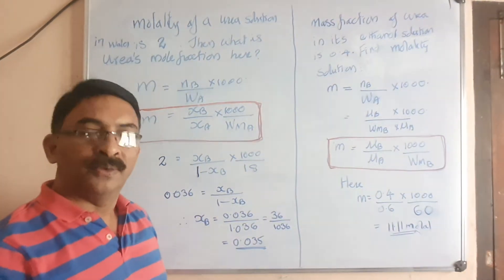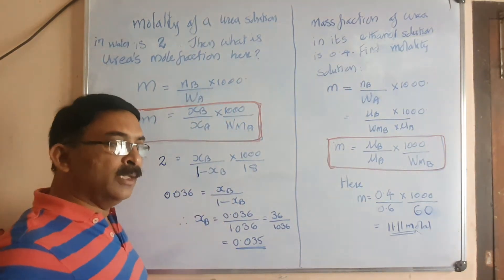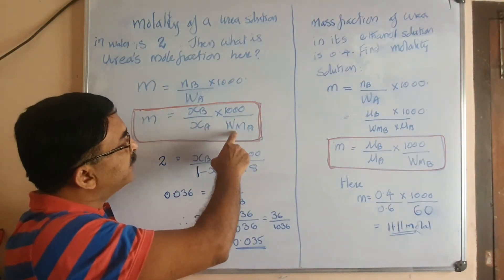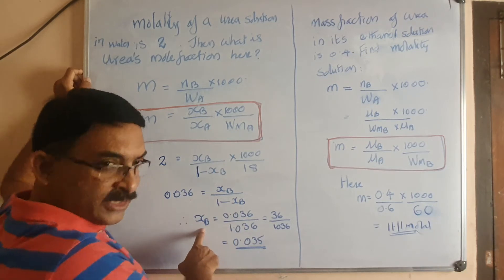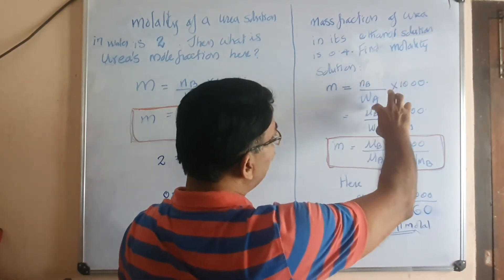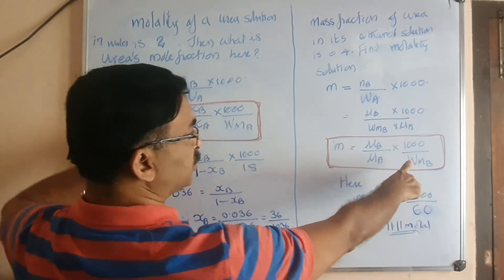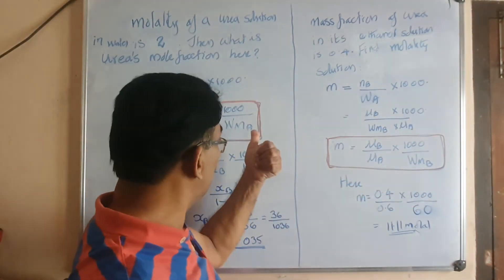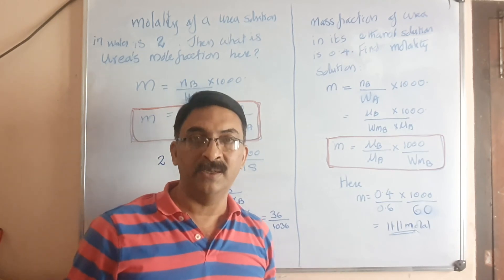Interconversion among molality and mole fraction and also molality and mass fraction